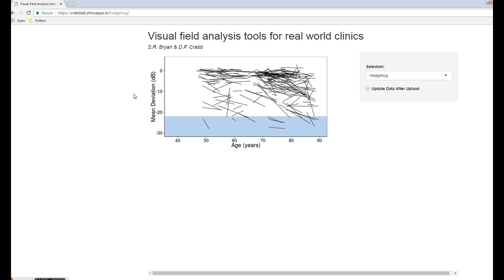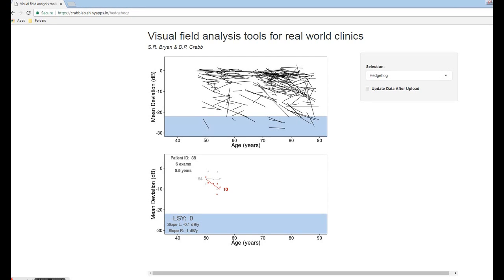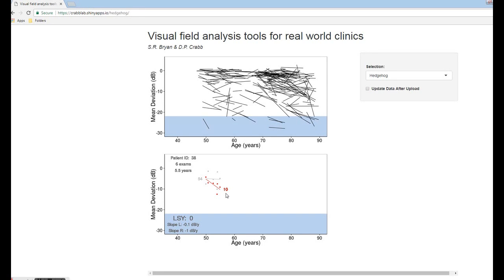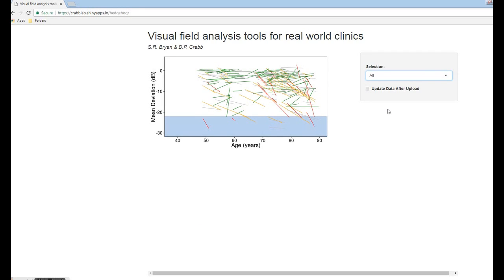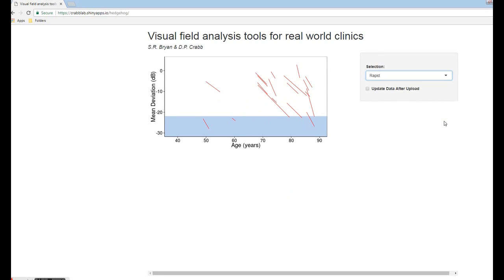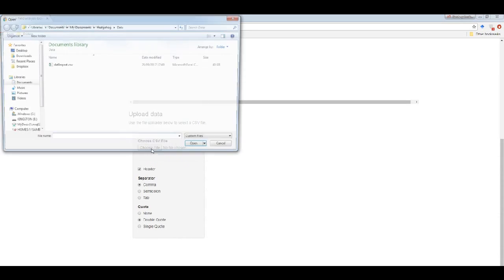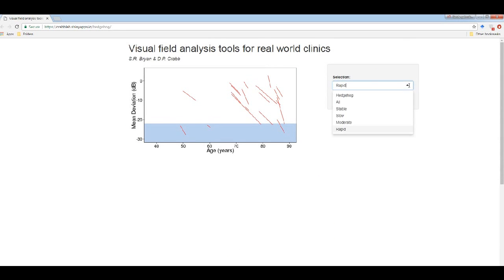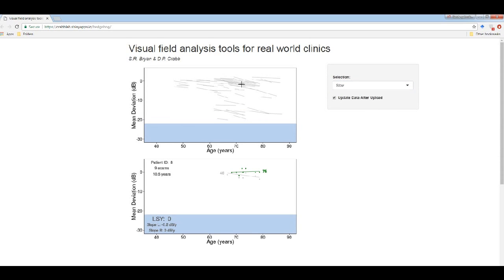New tools for assessing visual field progression in clinical populations (S.R. Bryan & D. P. Crabb)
A purpose written interactive application illustrating a novel visualisation which can be used to help determine visual field progression in large groups of patients can be found here:

This video demonstrates and explains how to use the application with a demo data set as well as data from your own clinic.